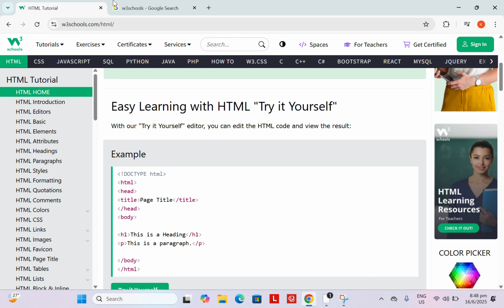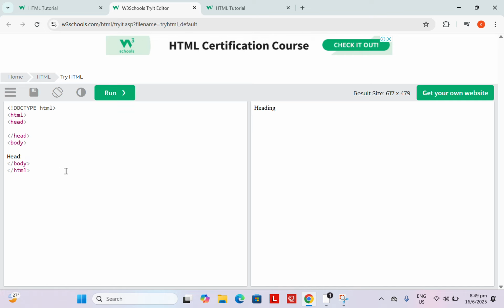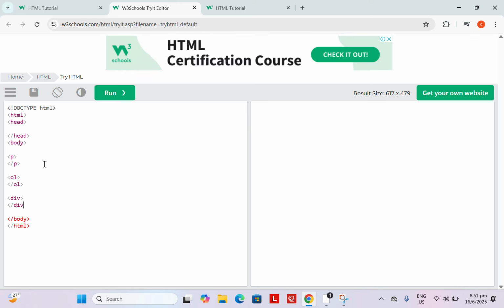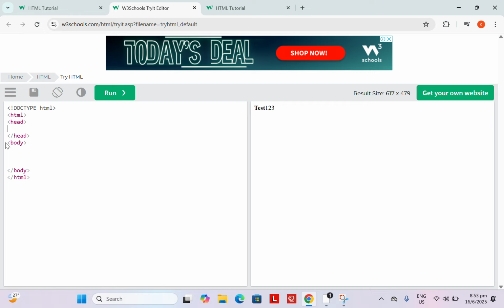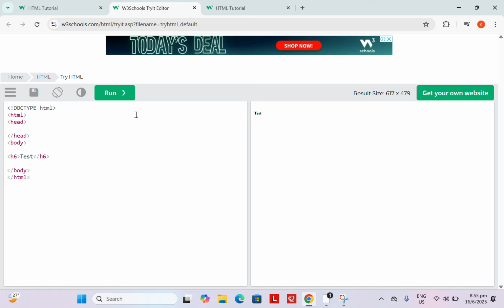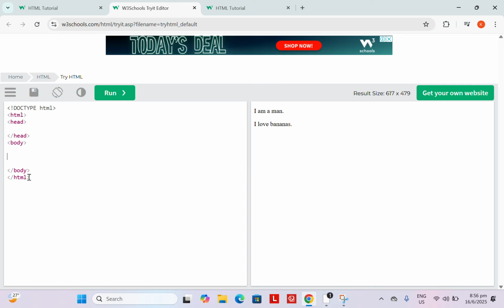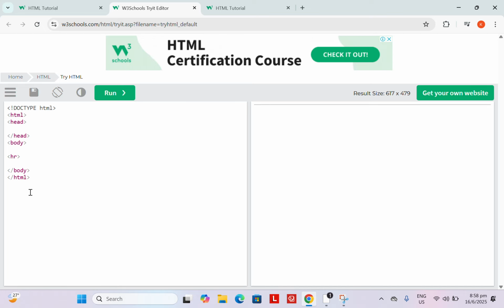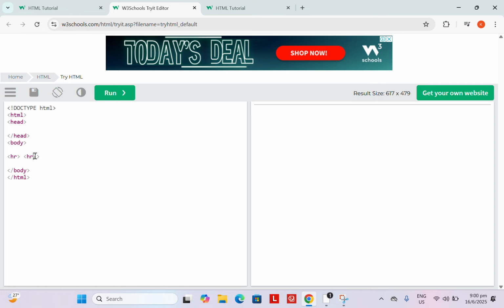HTML - Basic HTML Tags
Chapters:

00:00 Intro
01:04 Familiarising with the Website
02:28 Markup Language
06:05 HTML Tags
12:47 Summary

Hello everyone! In today's video, we'll be learning how to create a basic website using HTML.
You'll be learning the basic HTML tags to be used, and how to use them.
After watching this video, you should be able to create a simple website with text.
I will also be frequently uploading more videos on HTML, so you can watch other videos to learn more.